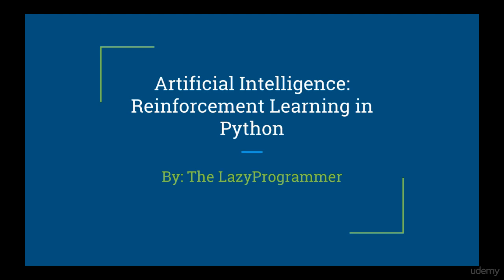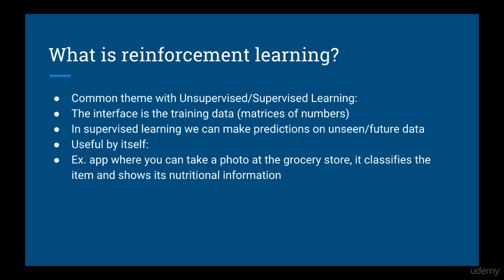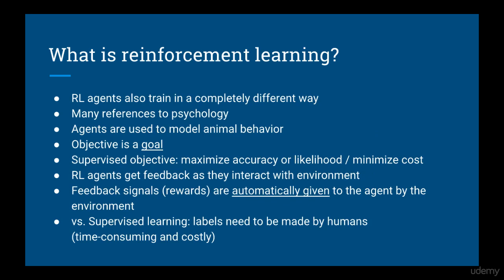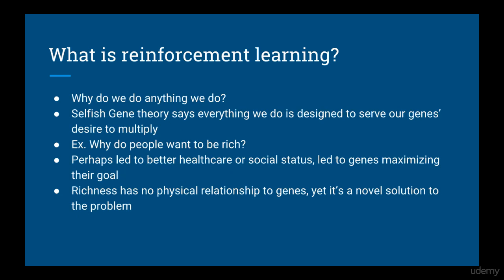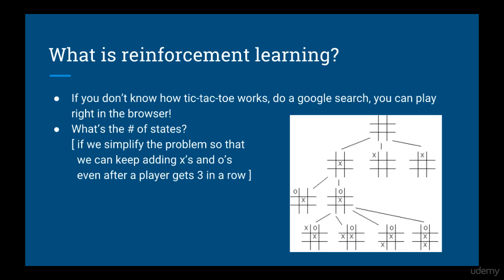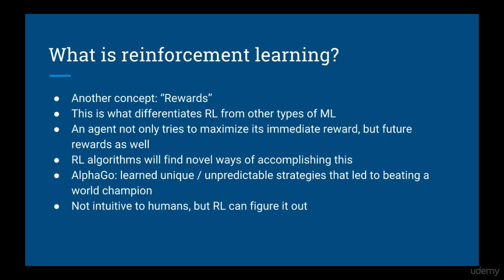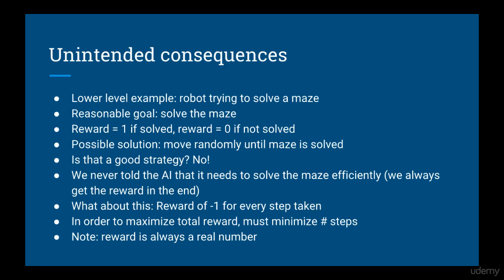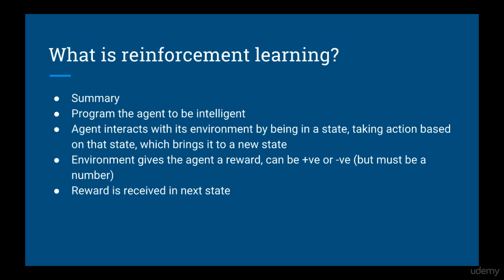Artificial Intelligence: Reinforcement Learning in Python : What is Reinforcement Learning?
Artificial Intelligence: Reinforcement Learning in Python
Complete guide to artificial intelligence and machine learning, prep for deep reinforcement learning